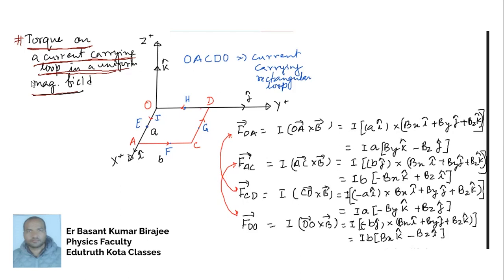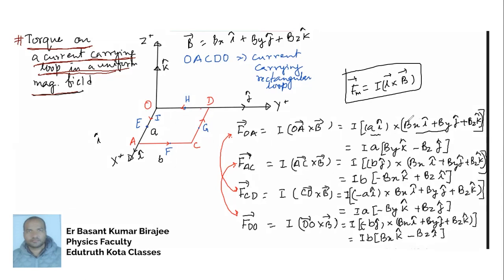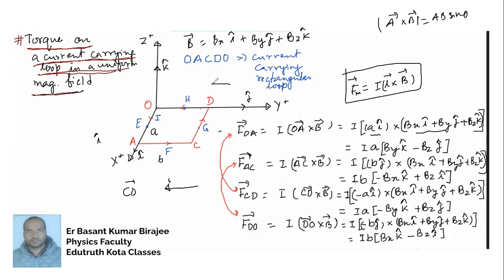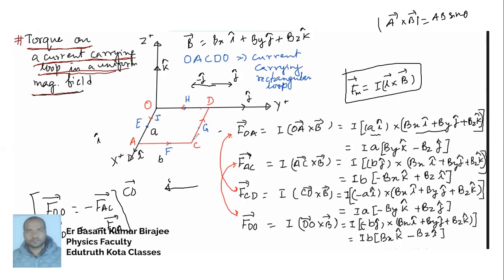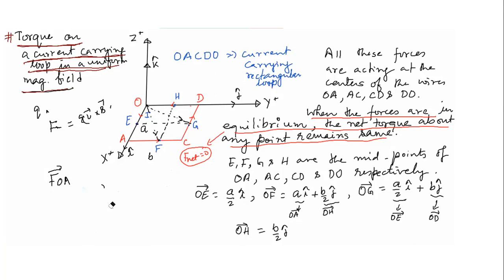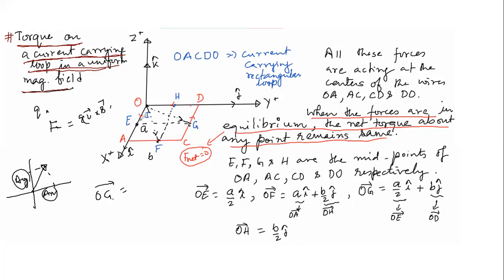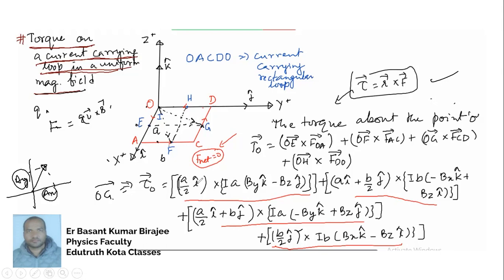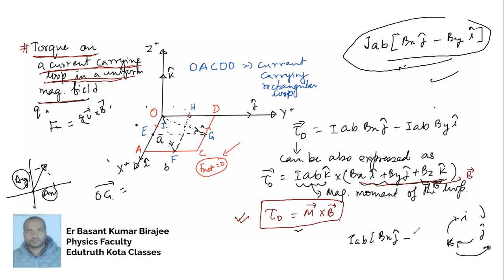17 February - Physics Class by Er Basant Kumar Birajee | Edutruth Kota Coaching Classes | Part 1